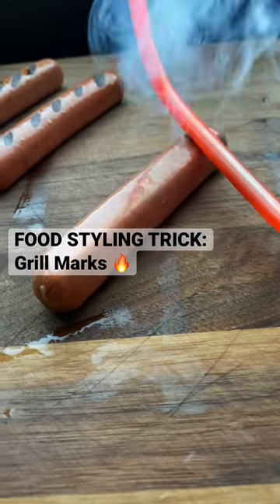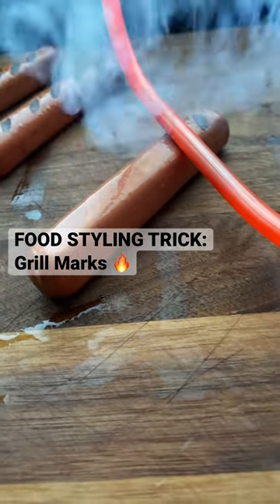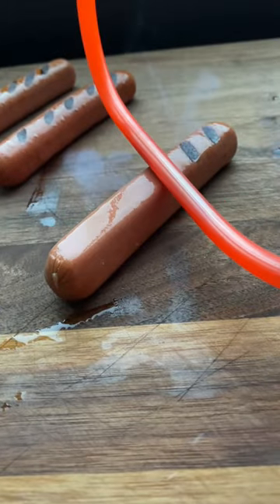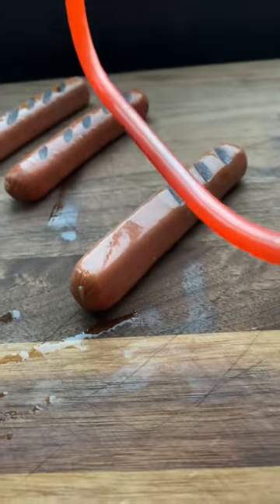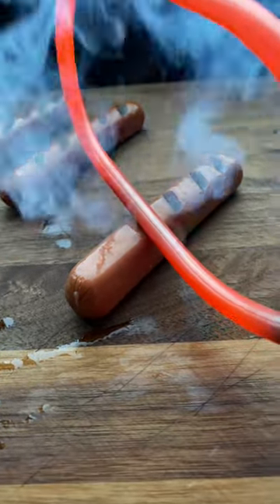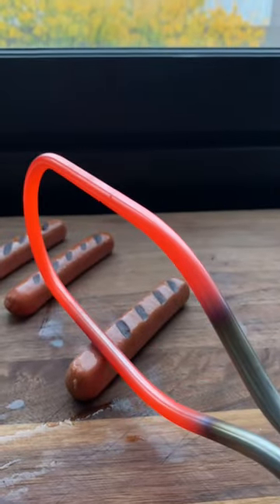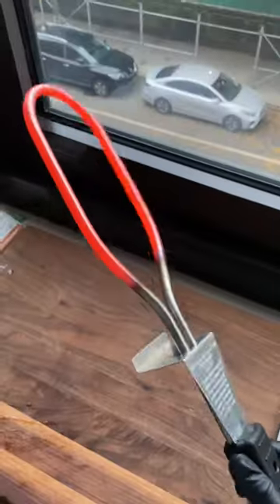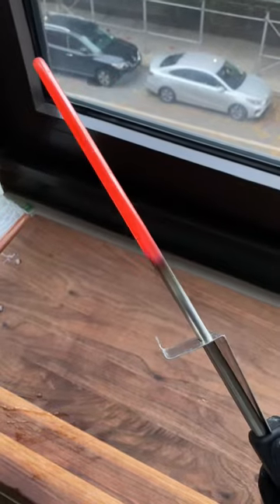Food Styling Trick: Grill Marks